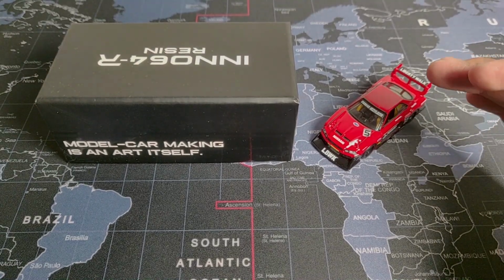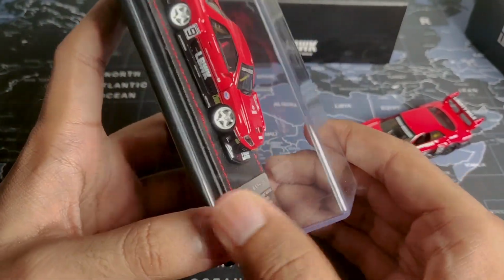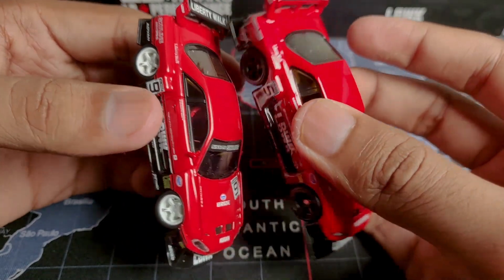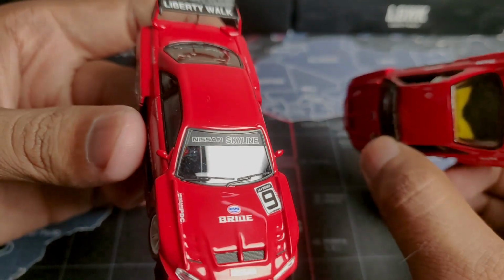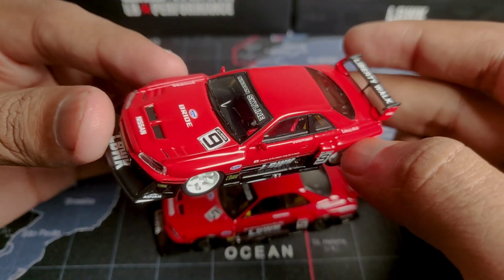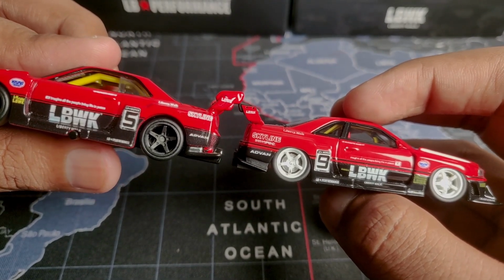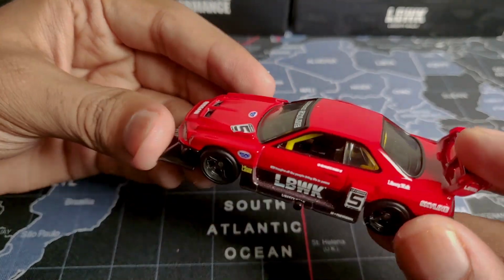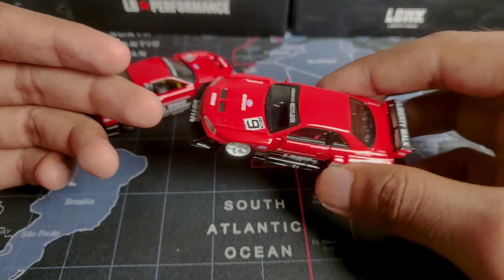HOT WHEELS VS INNO64 Nissan LB-ER34 Super Silhouette 1/64 Scale Comparison | Cheap Vs Expensive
People always say why spend so much just for a "toy" car, well we consider it as a nice viewing pleasure just like paintings and other decorative stuff. More expensive decoration means more details, so I decided to do a side by side comparison to see what extra details I can get for this ER34 which itself is by far one of the best 1/64 model I have.

If you are looking for more detailed shots then head to my Instagram account where I have uploaded a series of photos comparing both.